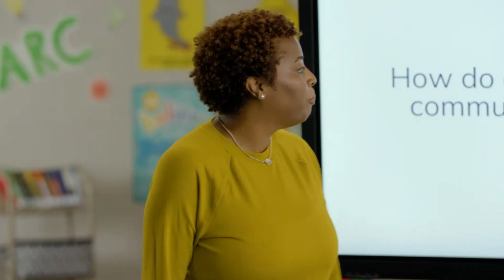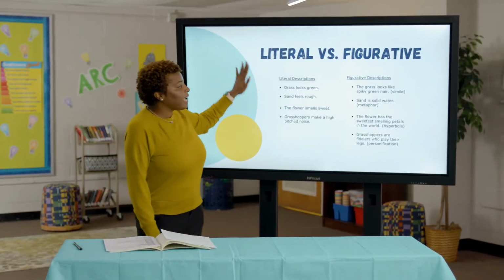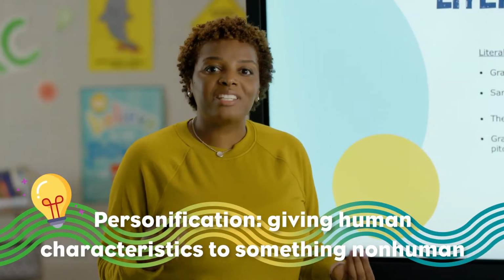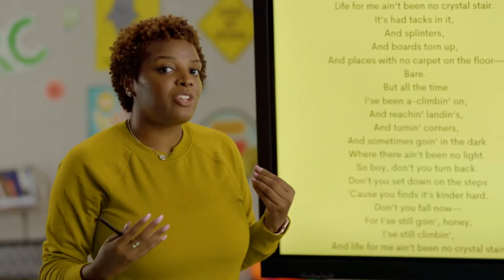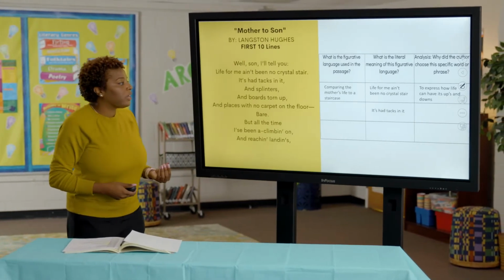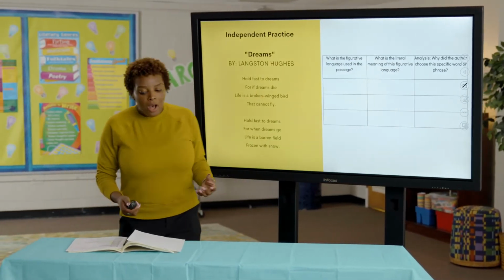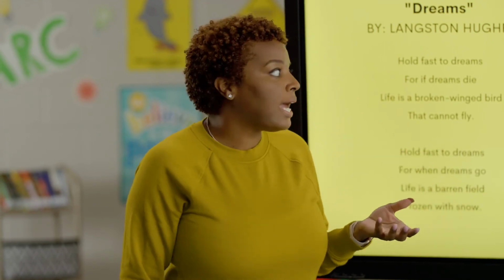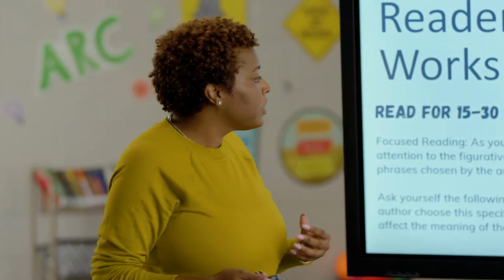ARC Grade 7 Reading Literature Lesson 4